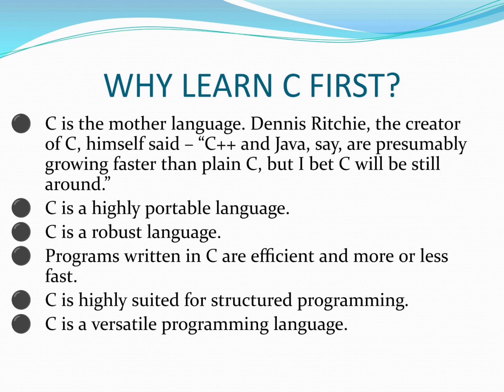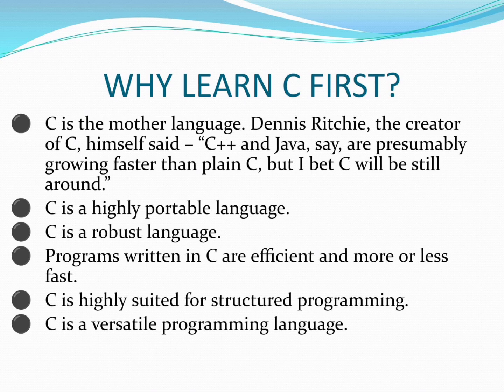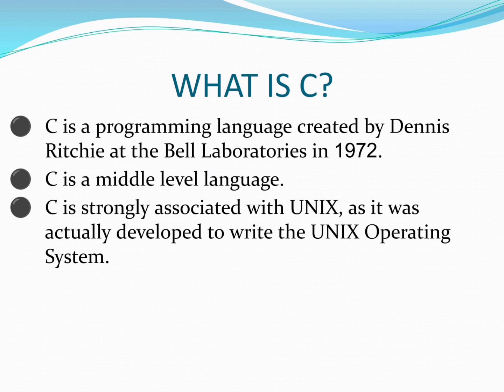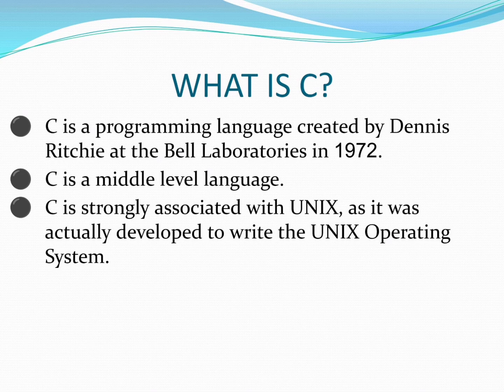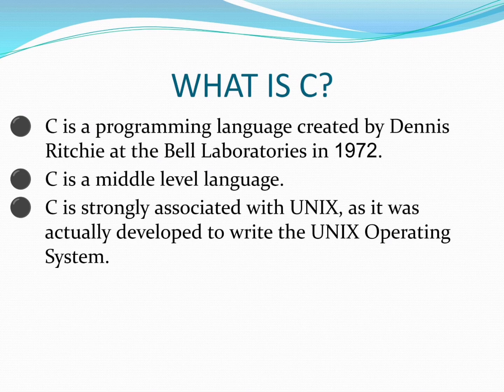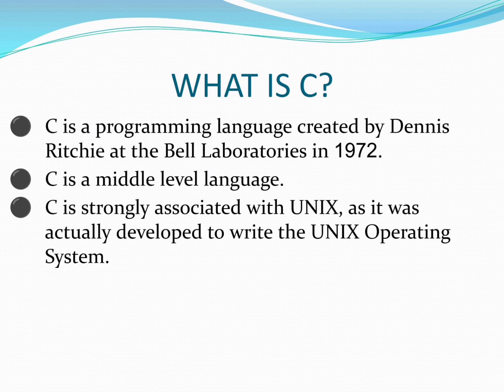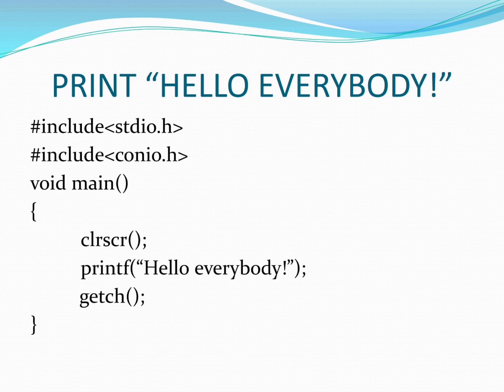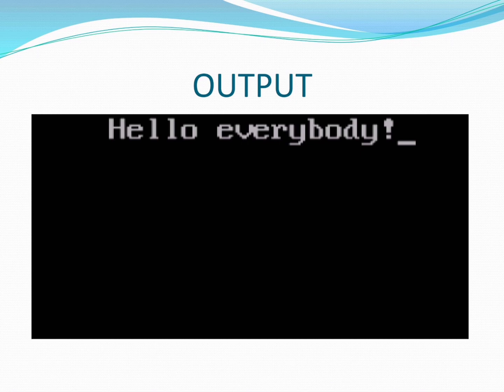Coding Shooter: Learning C: Video 1: Introduction to C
Watch to get a basic idea of programming and C..